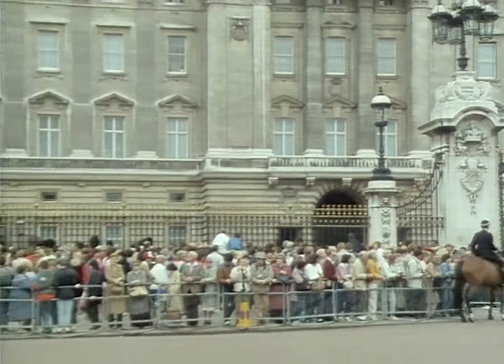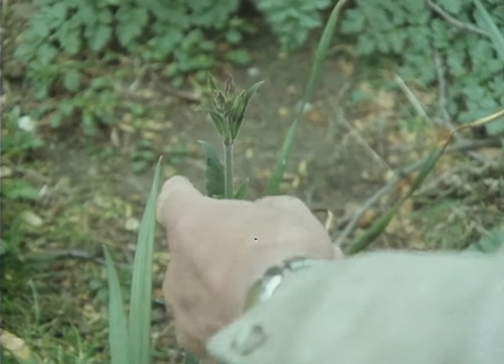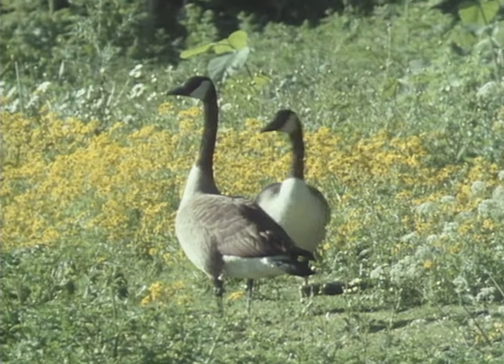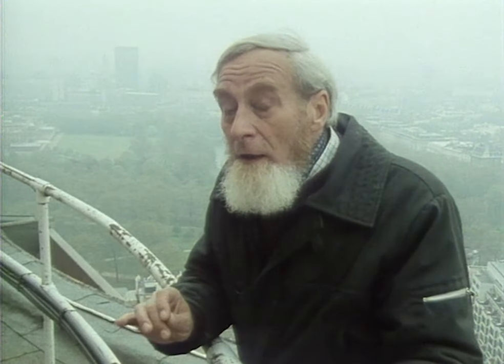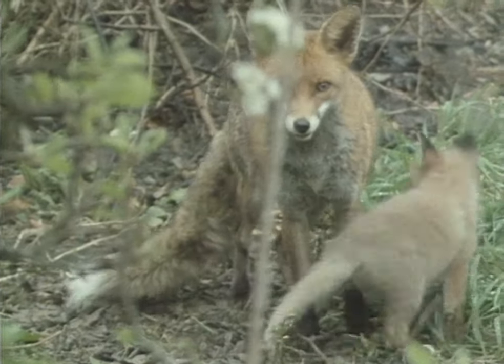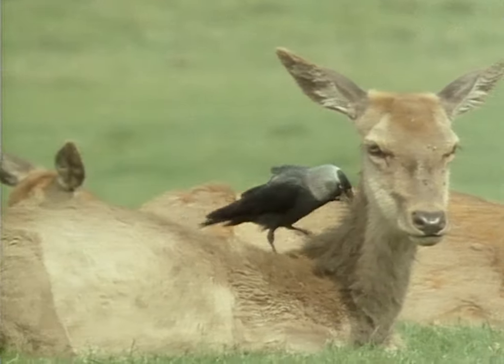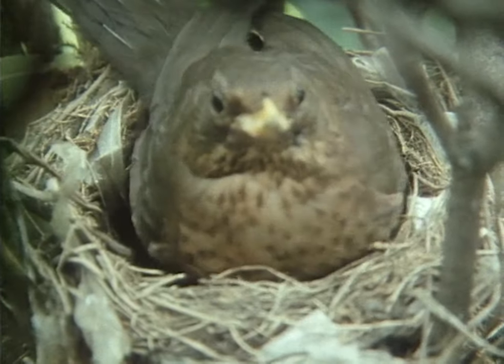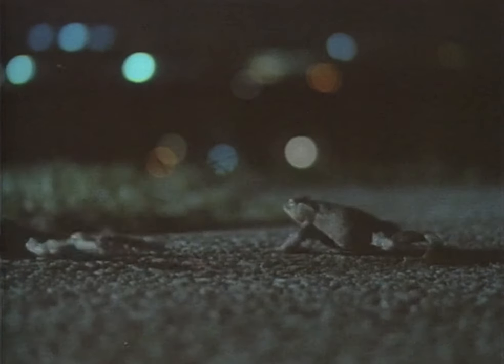Secret Wildlife at Buckingham Palace | Our World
From house sparrows and starlings nesting at Buckingham Palace to foxes and frogs adapting to urban landscapes, this video delves into how various species have colonized the city's green islands. Discover the unique wildlife sanctuary hidden within the Queen's private gardens and learn why some animals, like foxes, thrive in the city while others, like badgers, find it difficult.

A journey through London's wildlife, exploring the remarkable variety of wild creatures and plants that survive heroically among the eight million residents of the capital.